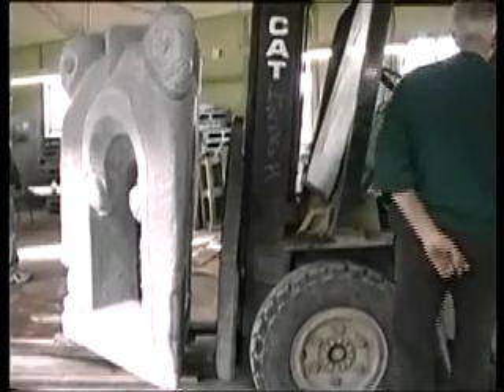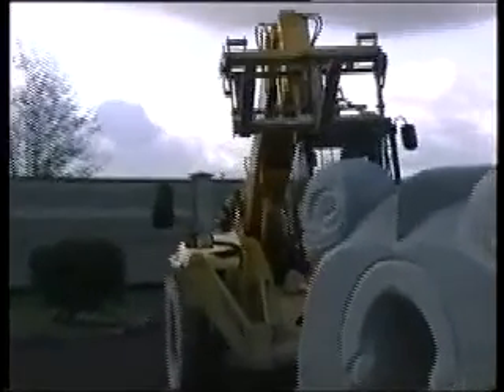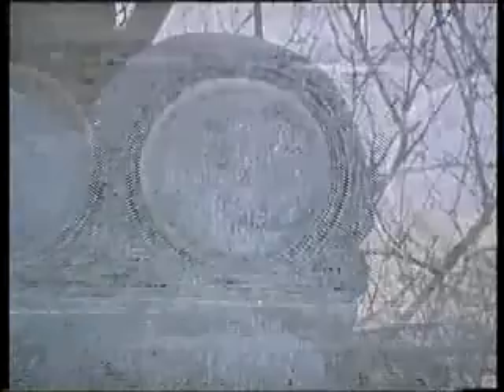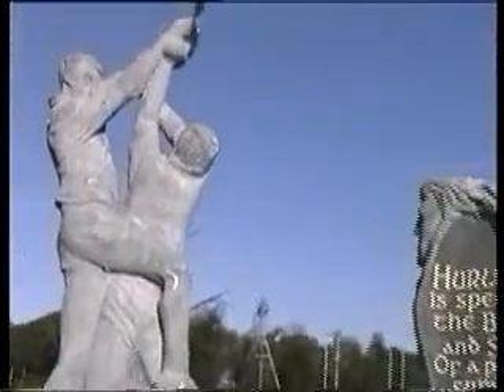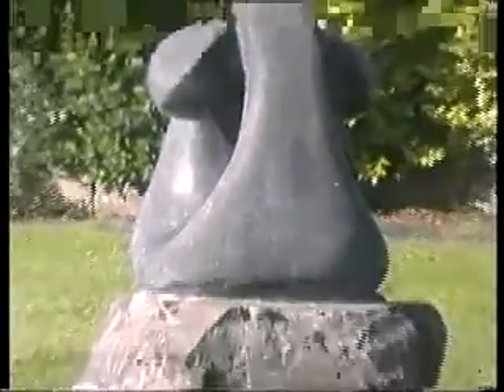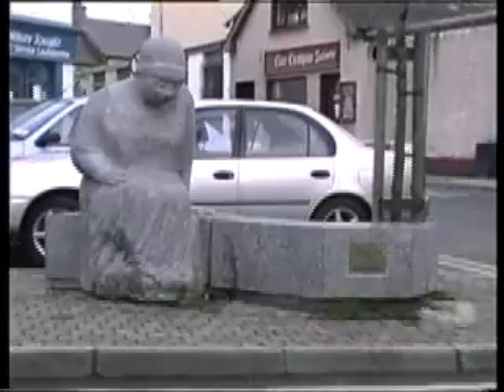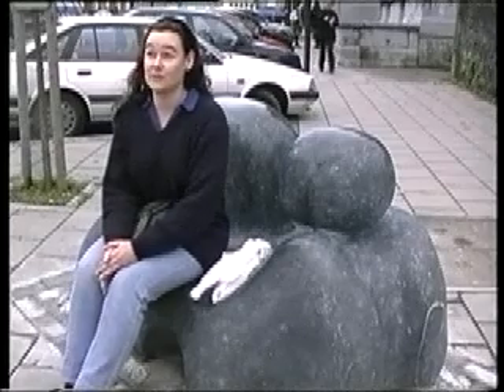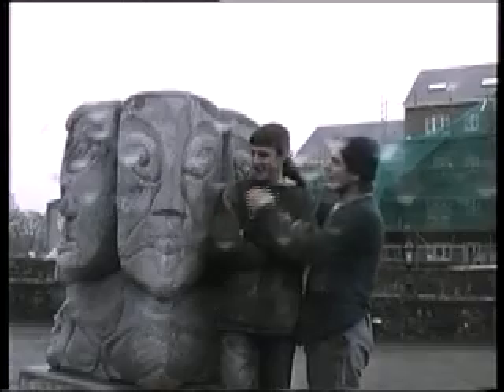Ennis Riverwalk Sculpture Trail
Documentary footage of the making and siting of the sculptures for The Ennis Riverwalk Sculpture Trail and The Ennis Seated Sculpture Trail.  This video was created by the students in conjunction with the Ennis Multimedia Project.